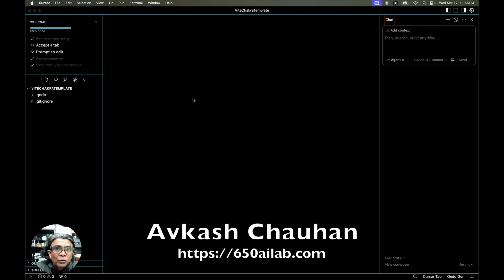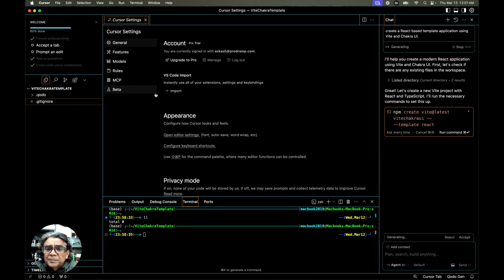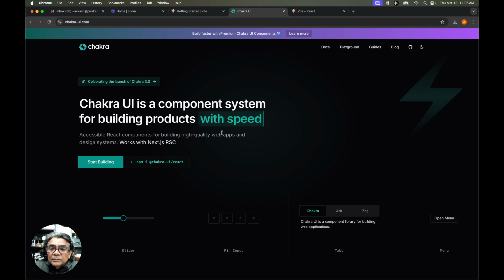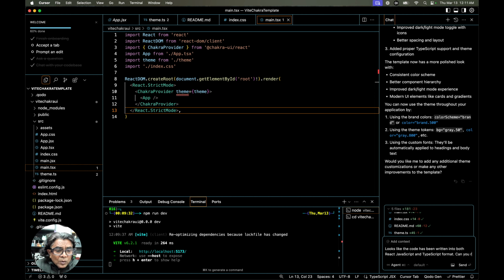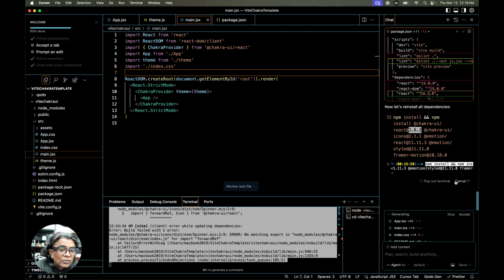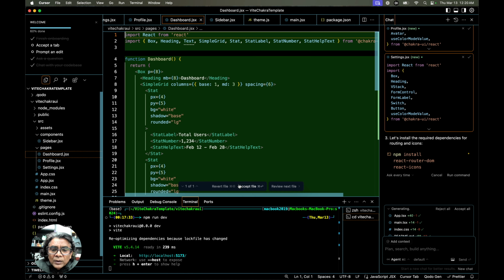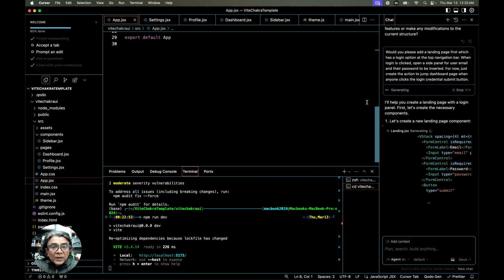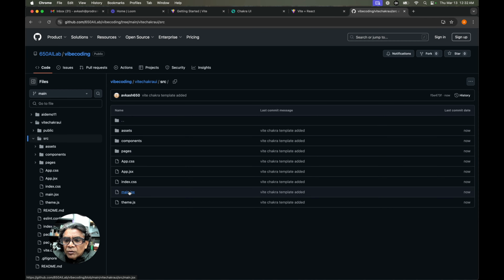React foundation template with Vite & Chakra UI: VibeCoding in Cursor AI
In this vibe coding session, I will show you how you can write proper prompts in Cursor IDE to generate foundation React template, combined with Vite and Chakra UI.

00:00 - Introduction
02:00 - Promoting for React Template with Vite and Chakra
12:00 - Cleaning up unwanted code
19:00 - Adding Menus and Routes
25:00 - Adding Landing Page with Login Panel
29:00 - GitHub Source Code